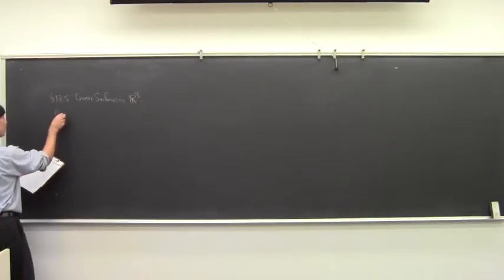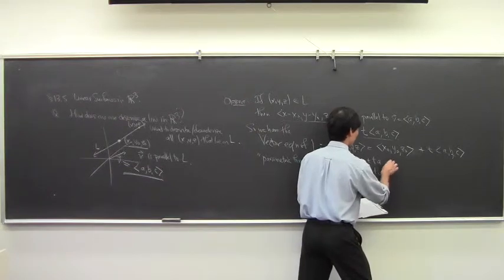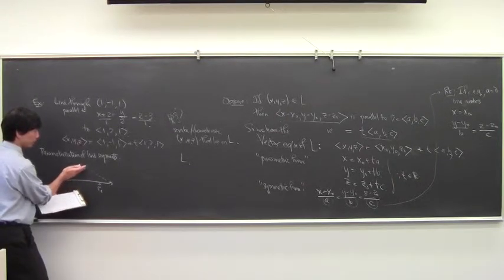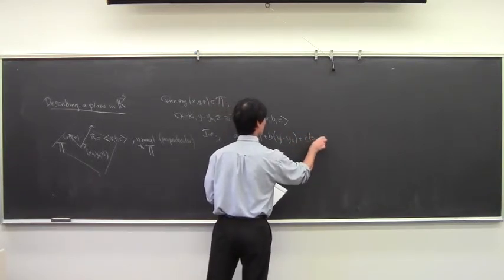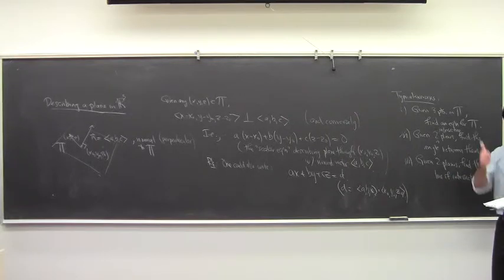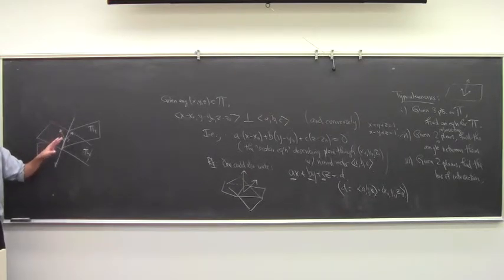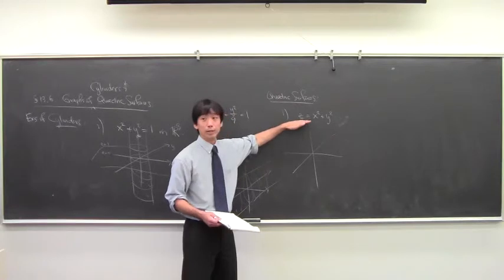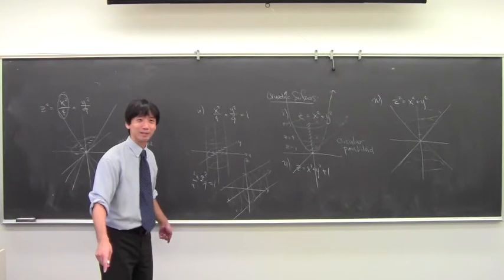Math 032 Multivariable Calculus 03 091214: Linear Surfaces in Space